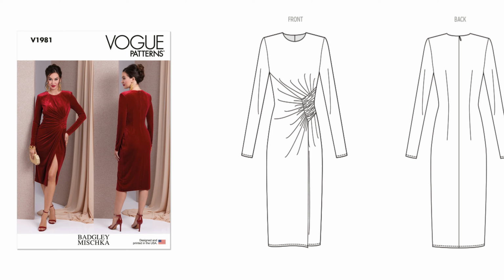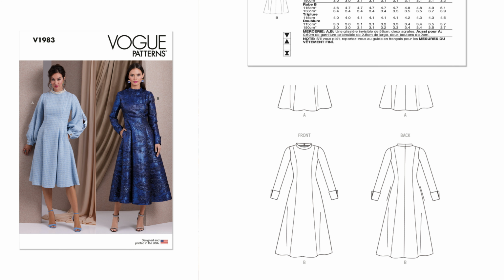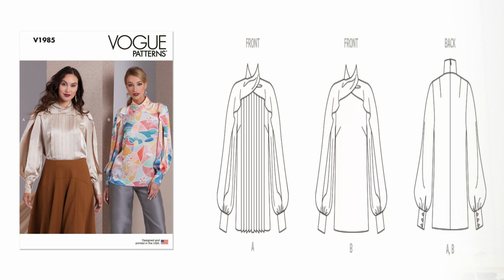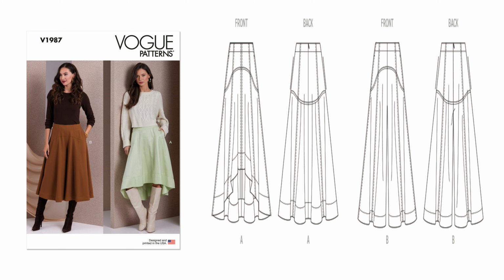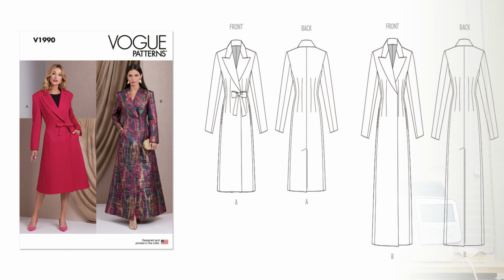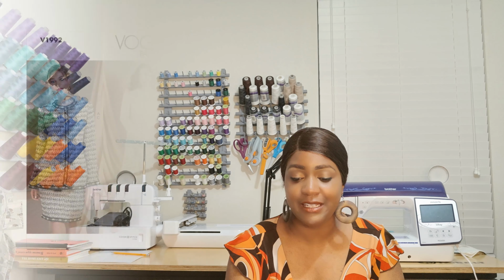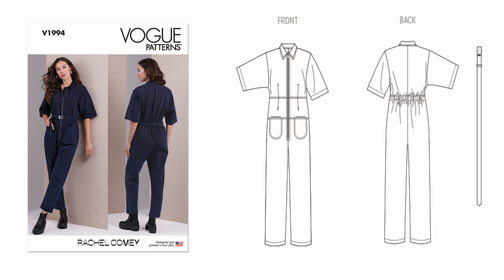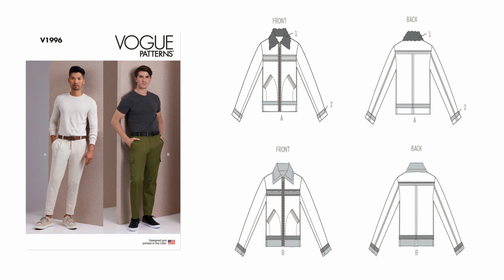#433: 🚨❄️⛄ Vogue Winter 2023 🚨❄️⛄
Hey Everyone 👋🏽! It's a look/review of the Vogue Fall 2023 patterns I am considering picking up during the next Vogue $5.99 sale. Have you seen these patterns yet? If not, you can visit the Simplicity website.
SAYING HELLO IN DIFFERENT LANGUAGES
English: Hello
Italian: Ciao
German: Guten Tag (Good Day)
Hawaiian: Aloha
Portuguese: Ola
Spanish: Hola
Japanese: Konnichiwa (Good Day/Hello)
Jamaican Patois: Wah Gwaan (What's up?/ What's going on?)
Zulu: Sabonani
Hebrew: Shalom (Peace)
French: Bonjour
PATTERNS MENTIONED
Vogue 1981 (V1981)
Vogue 1982 (V1982)
Vogue 1983 (V1983)
Vogue 1984 (V1984)
Vogue 1985 (V1985)
Vogue 1986 (V1986)
Vogue 1987 (V1987)
Vogue 1988 (V1988)
Vogue 1989 (V1989)
Vogue 1990 (V1990)
Vogue 1991 (V1991)
Vogue 1992 (V1992)
Vogue 1993 (V1993)
Vogue 1994 (V1994)
Vogue 1995 (V1995)
Vogue 1996 (V1996)
1.177K Views - Mar 28, 2024

Ziegut

96% 5.81K/6K